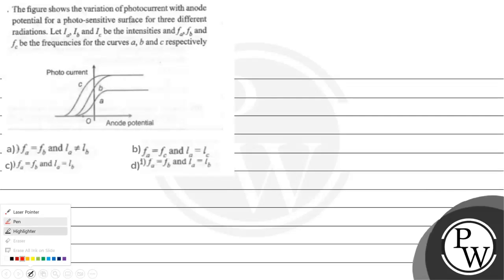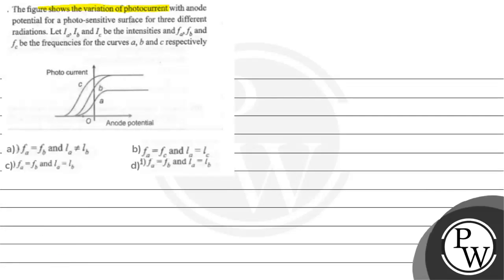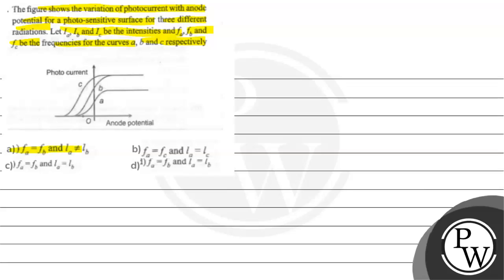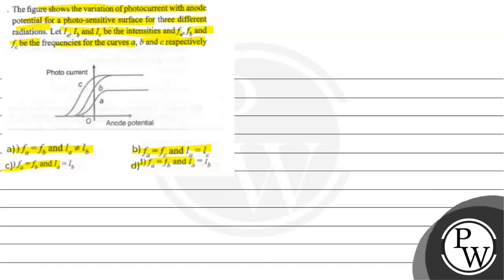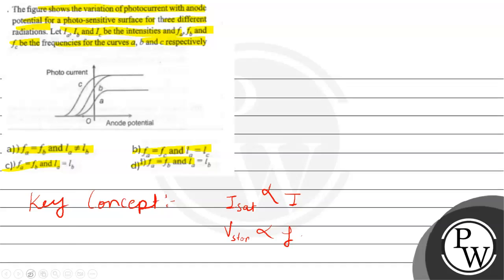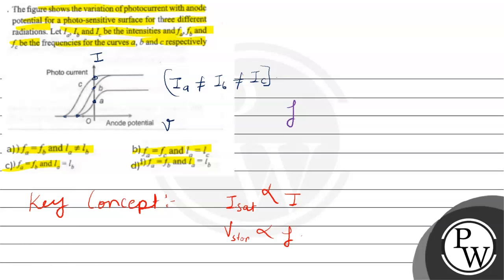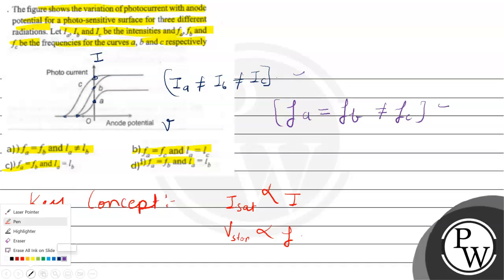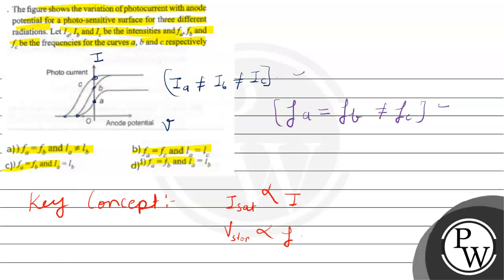The figure shows the variation of photocurrent with anode potential for a photo-sensitive surfac...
The figure shows the variation of photocurrent with anode potential for a photo-sensitive surface for three different radiations. Let \( I_{a}, I_{b} \) and \( I_{c} \) be the intensities and \( f_{a}, f_{b} \) and \( f_{c} \) be the frequencies for the curves \( a, b \) and \( c \) respectively
(A) \( f_{a}=f_{b} \) and \( l_{a} \neq l_{b} \)
(B) \( f_{a}=f_{c} \) and \( l_{a}=l_{c} \)
(D) 1) \( f_{a}=f_{b} \) and \( l_{a}=l_{b} \)